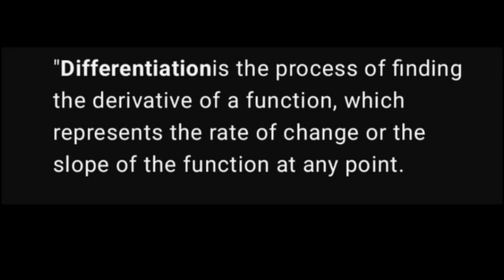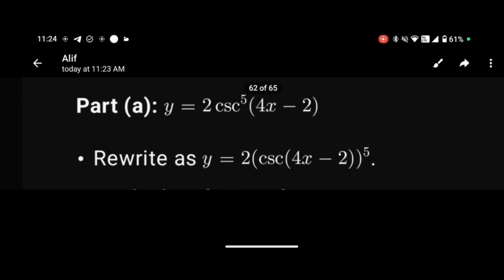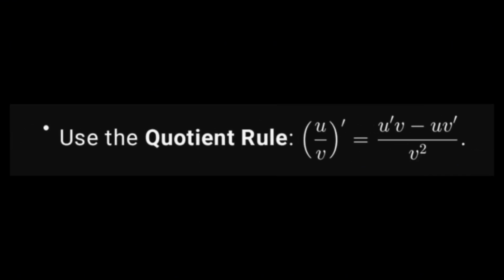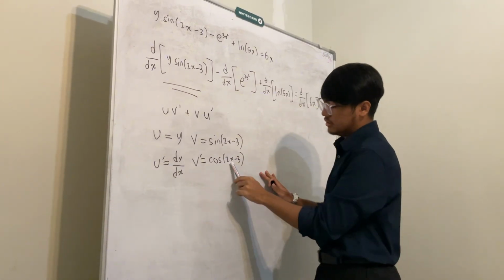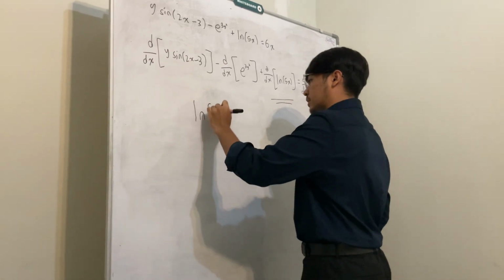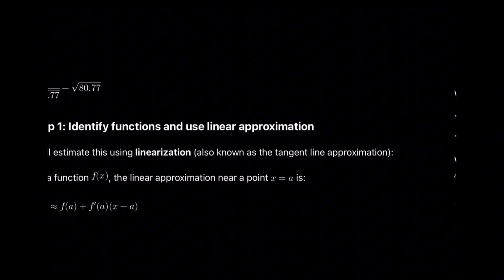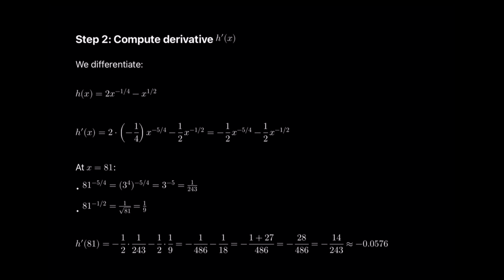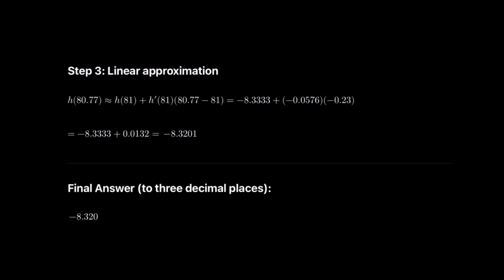Video presentation MAT 183 CALCULUS 1 “Set B”